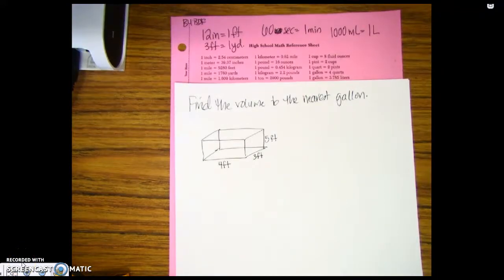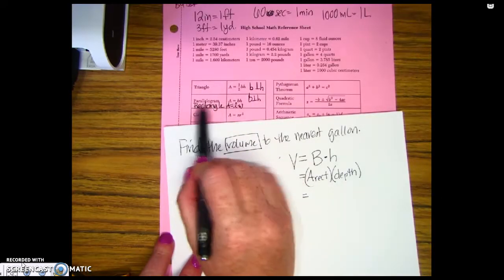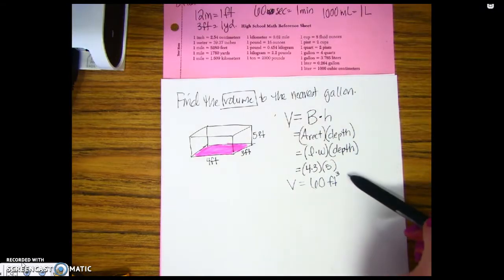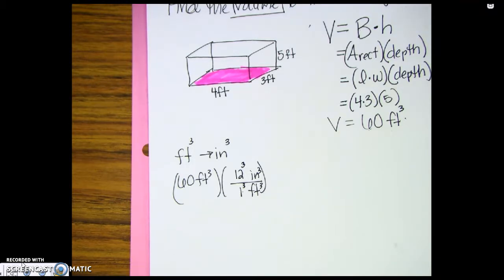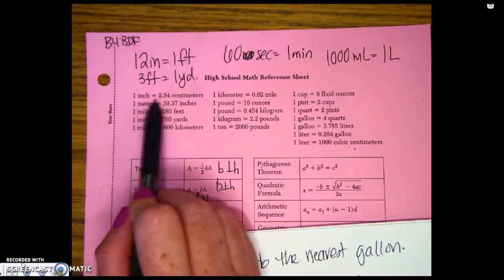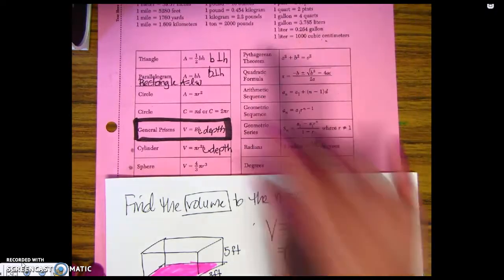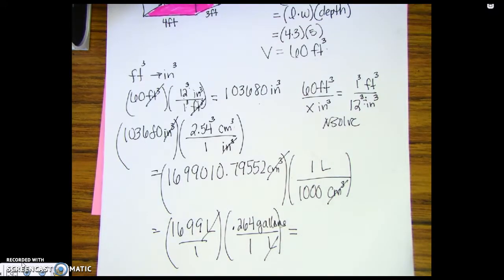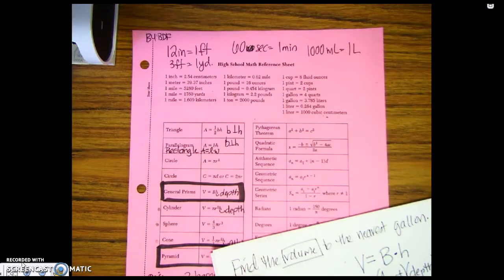Volume - Cubic Feet to Gallon Conversions